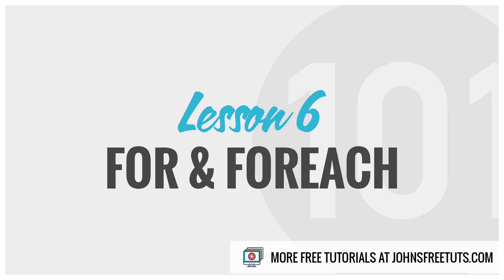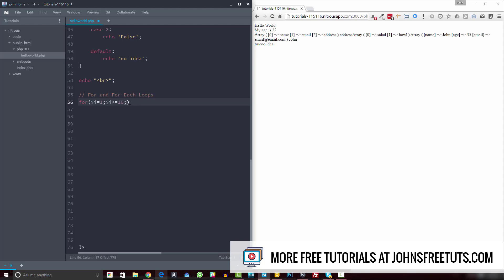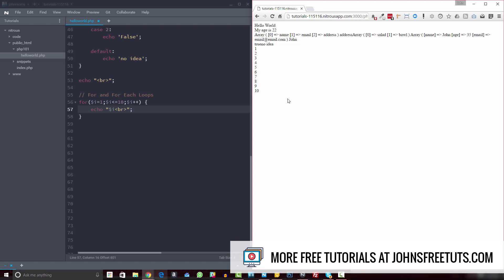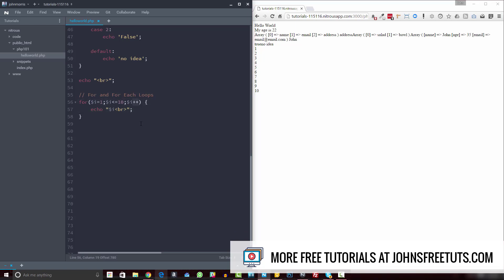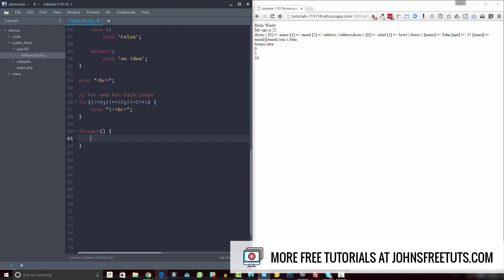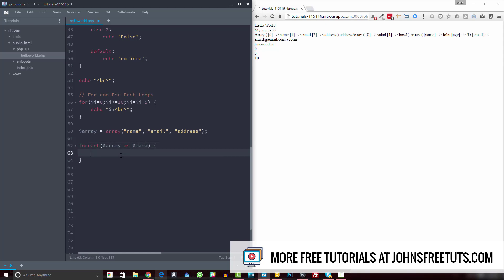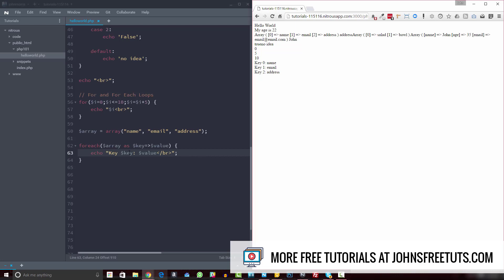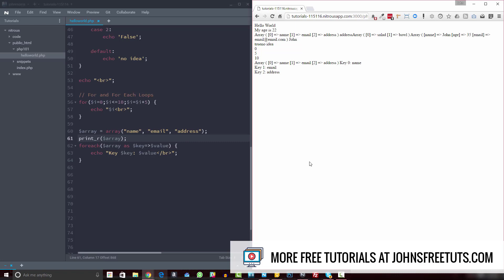PHP For and Foreach Loops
How to write for and foreach loops in PHP.